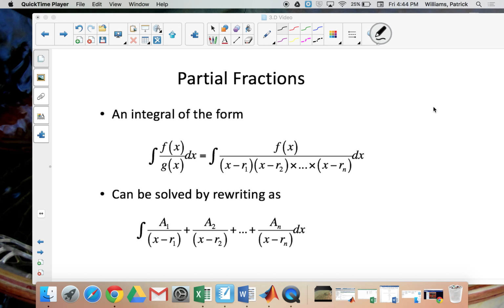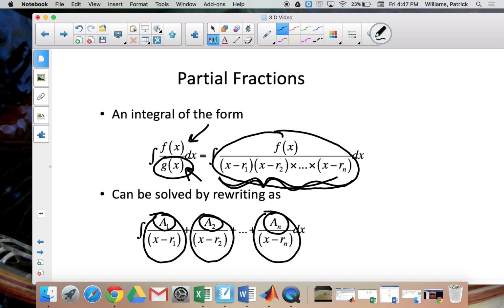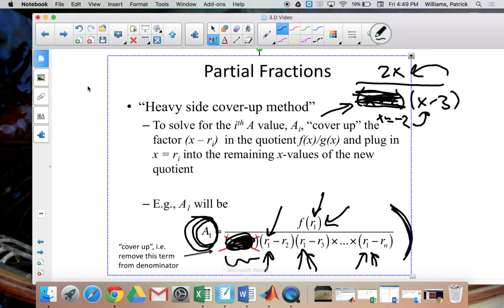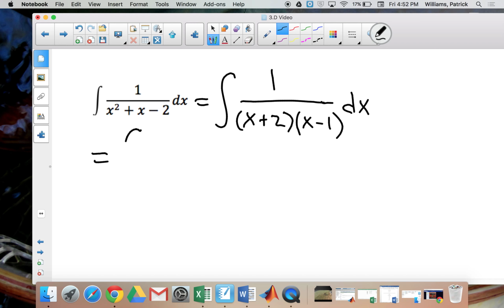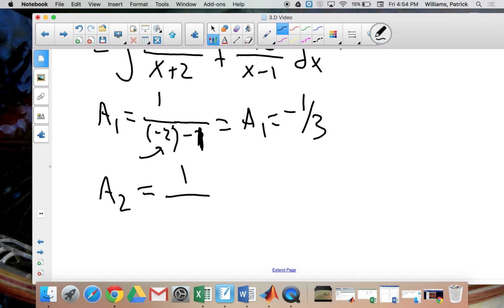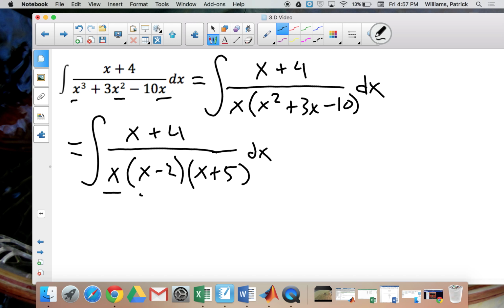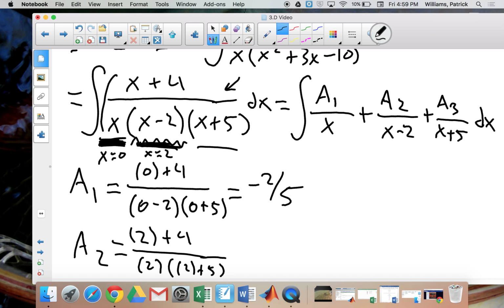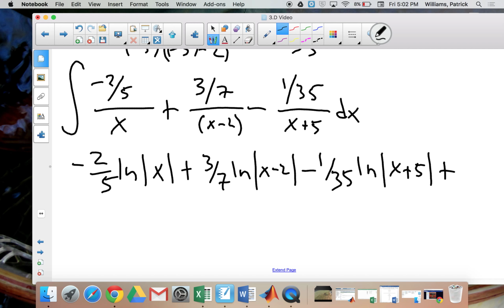3.D 5 Partial Fractions Integration